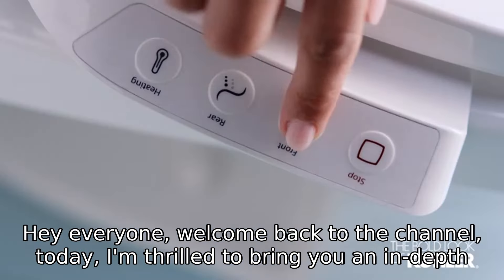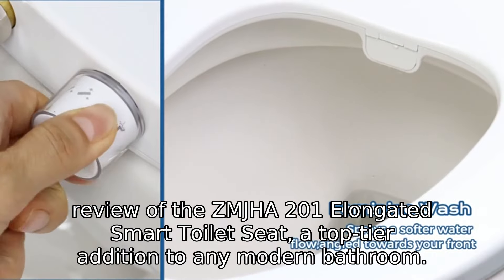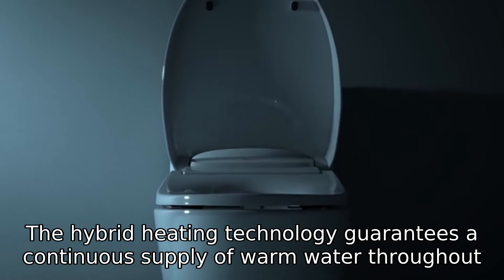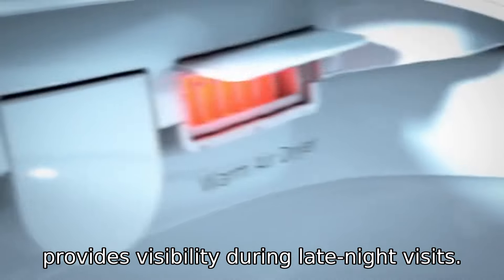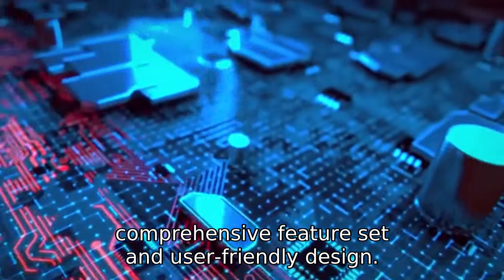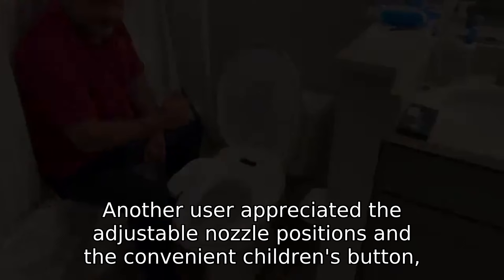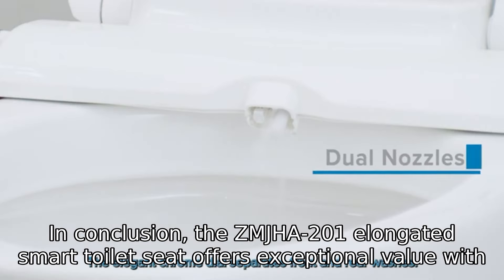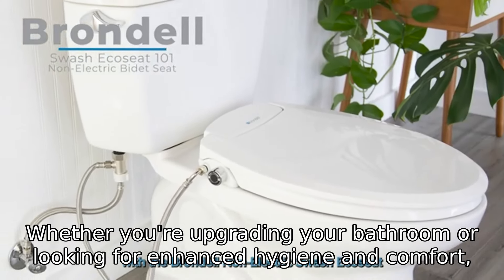ZMJH A201 Smart Toilet Seat Review: Features, Installation & Pros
See in Amazon

Welcome to our in-depth review of the ZMJH A201 Elongated Smart Toilet Seat, your gateway to a luxurious and hygienic bathroom experience! If you've been searching for the ultimate bidet seat that combines functionality with modern technology, you've come to the right place. In this video, we explore every feature of the ZMJH A201, from its unlimited warm water and vortex wash to the sleek LED nightlight that transforms your nightly routine.

The ZMJH A201 Smart Toilet Seat stands out with its electronic heated seat offering three temperature settings, ensuring maximum comfort throughout the year. Experience the convenience of both rear and front wash options, powered by a stainless steel nozzle that guarantees hygiene and easy maintenance. The hybrid heating technology ensures a continuous supply of warm water, while the warm air dryer with multiple levels provides a complete clean and dry experience. Installation is a breeze with detailed manuals and video guides, making it accessible even for beginners.

Our review delves into real user experiences, highlighting the ease of installation, the reliability of the heated functions, and the overall satisfaction of customers. From effortless setup to advanced features like LED lighting and adjustable water pressure, the ZMJH A201 combines practicality with sophistication. Whether you're upgrading your home bathroom or searching for the perfect gift, this smart toilet seat offers exceptional value and performance.

In this video, you'll learn about:
Comprehensive setup guide for the ZMJH A201 Smart Toilet Seat
Detailed walkthrough of all features including heated seats, vortex wash, and LED lighting
Pros and cons based on user reviews and our testing
Tips for maintaining and optimizing your bidet seat for long-term use
Comparison with other leading smart toilet seats on Amazon

Experience the future of bathroom comfort with the ZMJH A201 Elongated Smart Toilet Seat. Watch now to see if it's the right fit for your home!

0:00 - Bienvenida
0:04 - Presentación del Producto
0:11 - Características Principales
0:22 - Opciones de Personalización
0:31 - Diseño y Funcionalidades Adicionales
0:42 - Facilidad de Instalación
0:56 - Opiniones de los Usuarios
1:39 - Conclusión y Llamado a la Acción